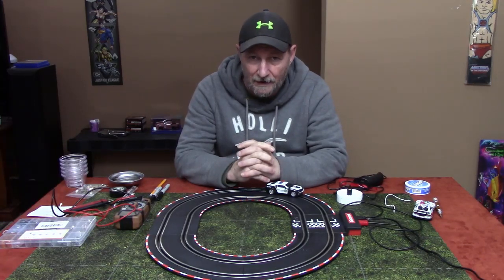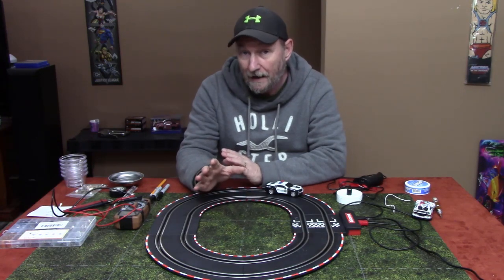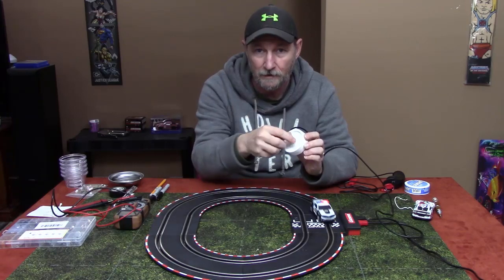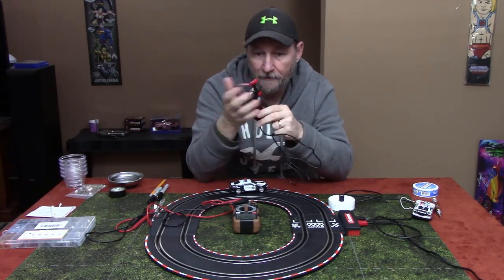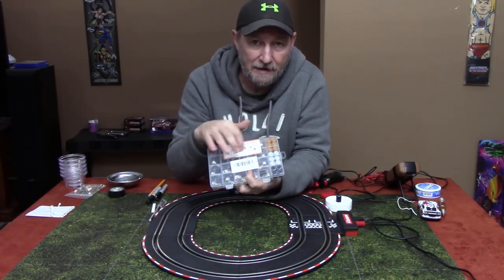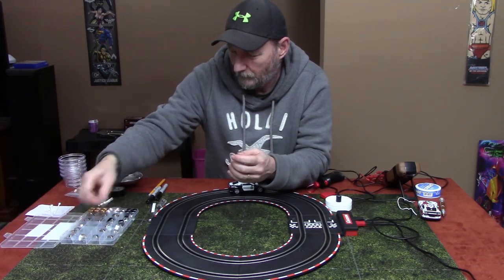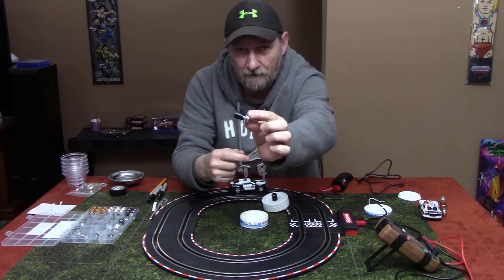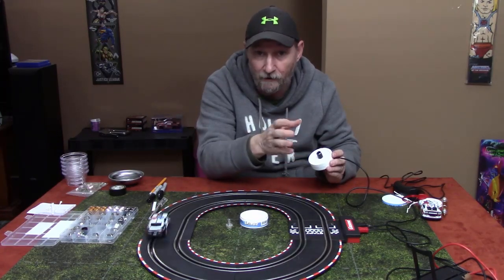How to make a Slot Car Analog Ghost Car Controller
Potentiometer Kit B5K 10K 20K 50K 100K Ohm

In this video I explain how to make a simple ghost car controller for an analog slot car track track. This is a very simple electronic project.

These links are associated with an account in amazon that helps me out if you buy these items using these links.